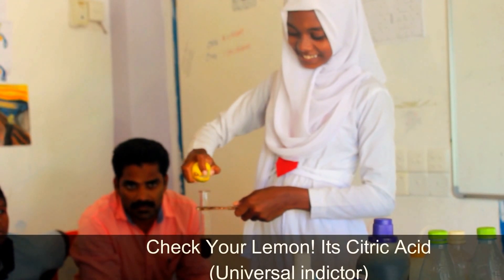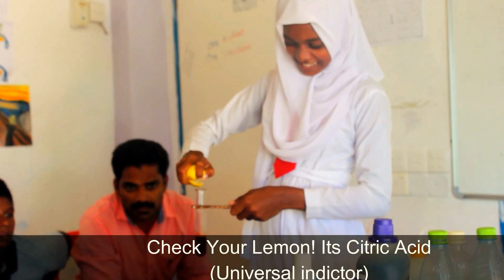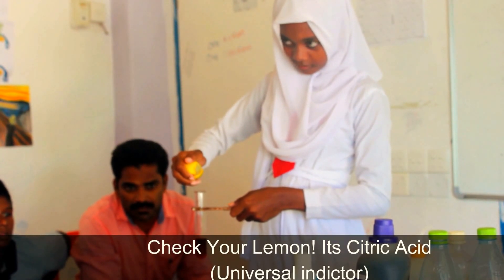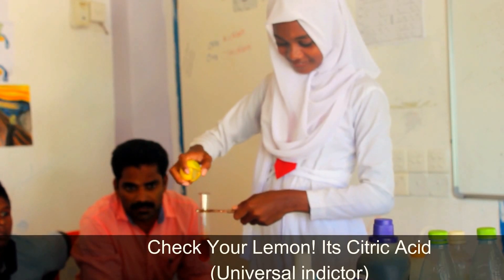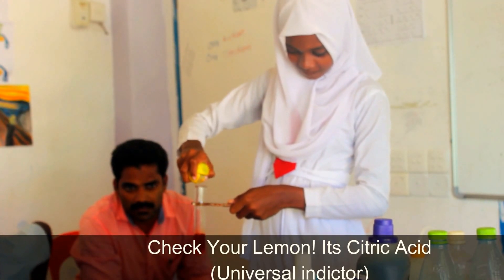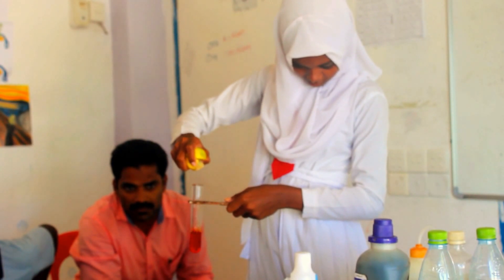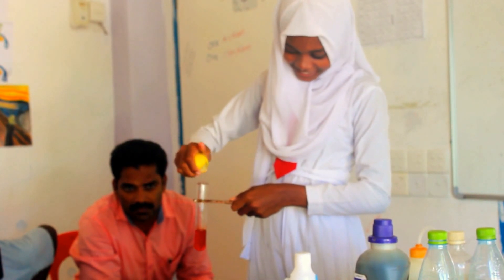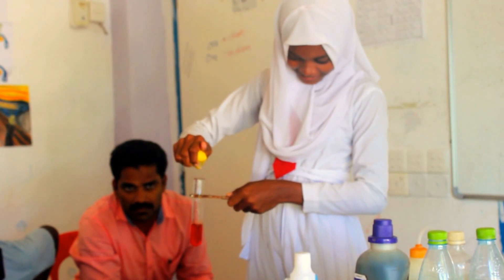I Love Science-Short Movie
Kunahandhoo School, Laamu Atoll, Grade 7 science Students